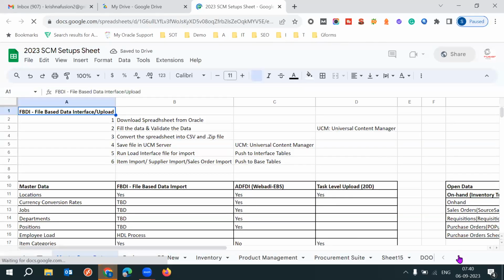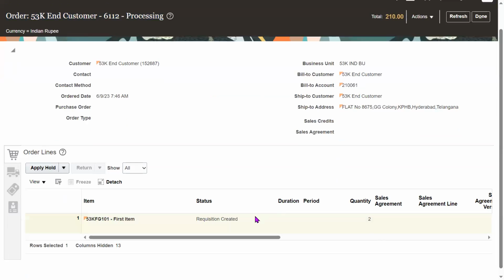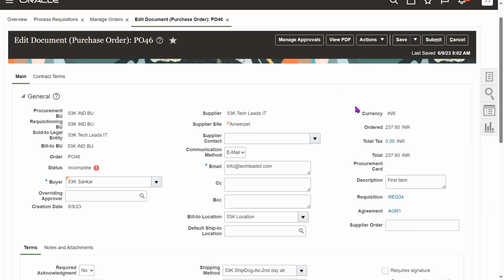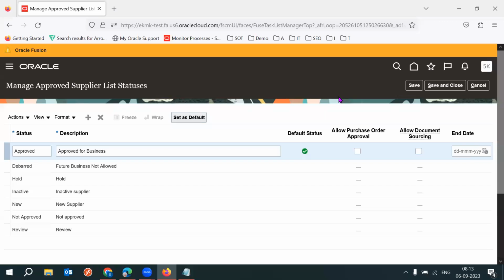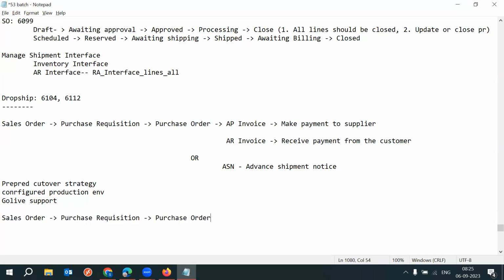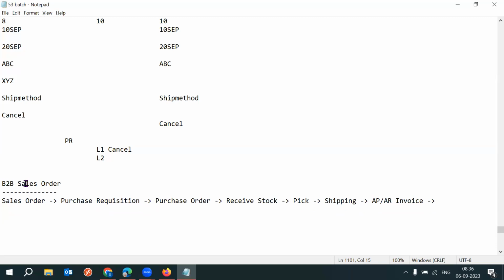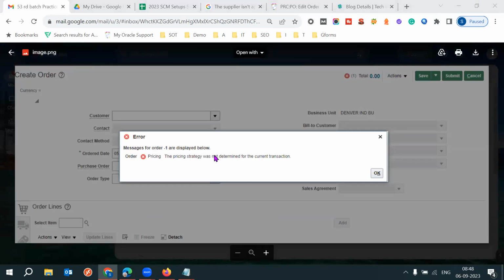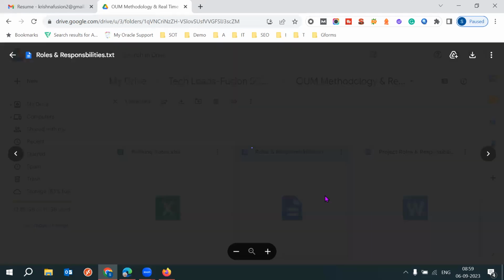FUSION OM 19 Batch@06 09 2023 Drop Ship Cycles